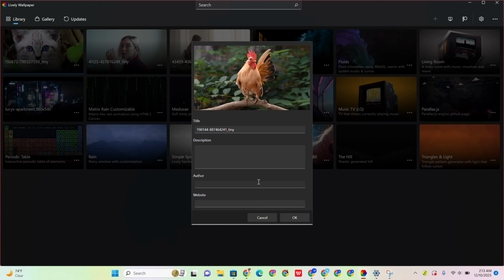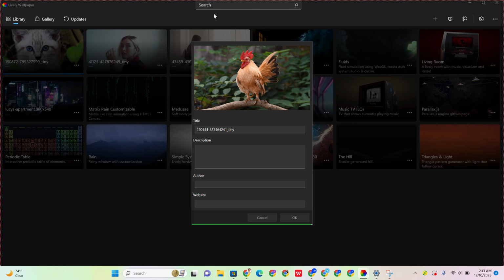How To Set Video As Wallpaper On PC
In this video I'd show you How To Set Video As Wallpaper On PC , Ensure you subscribe & turn on the bell notifications to this channel for lots of more educational guides and contents like this.